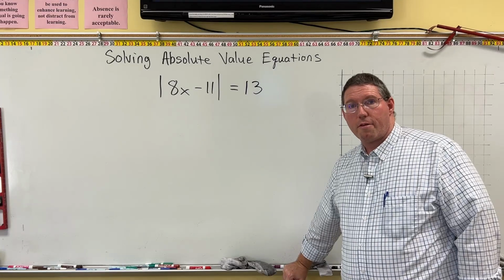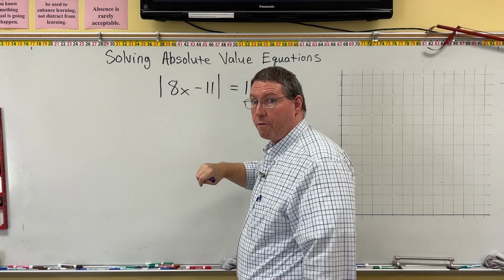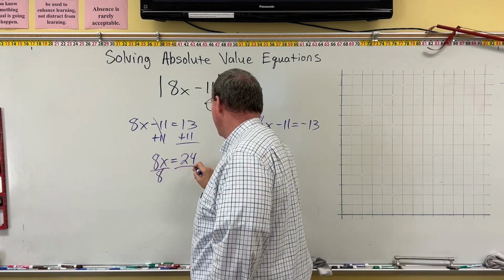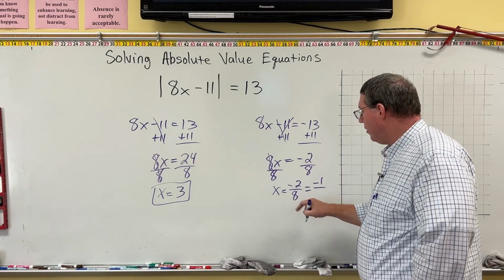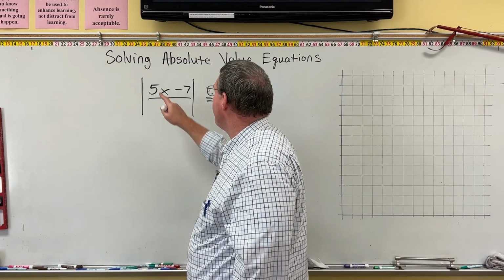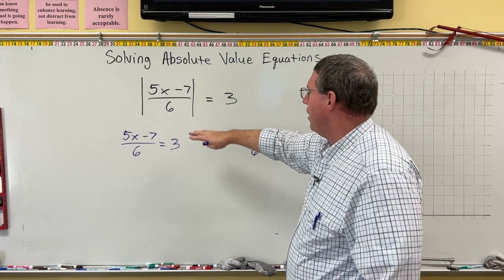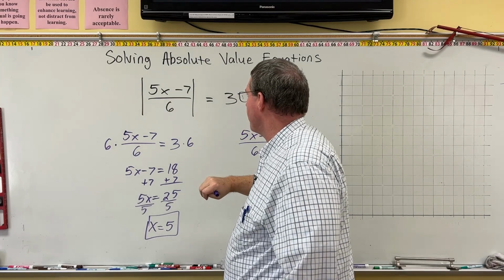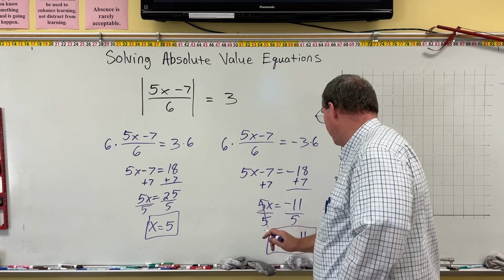College Algebra - Solving Absolute Value Equations - Example 2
Professor Ryan does two more examples of solving absolute value equations.